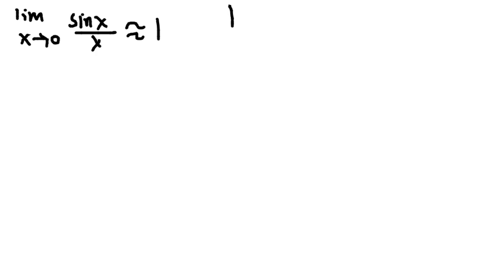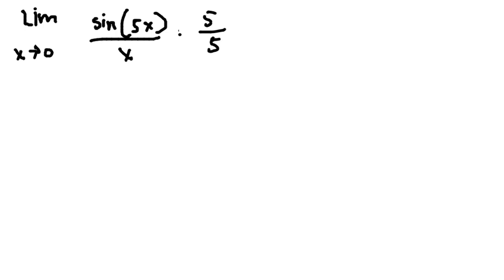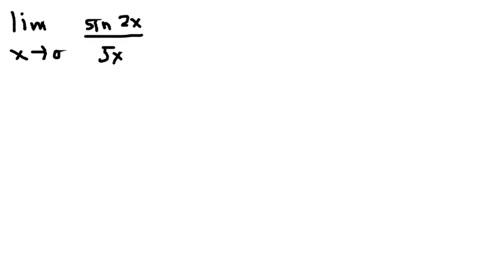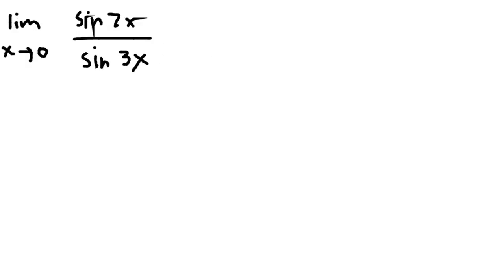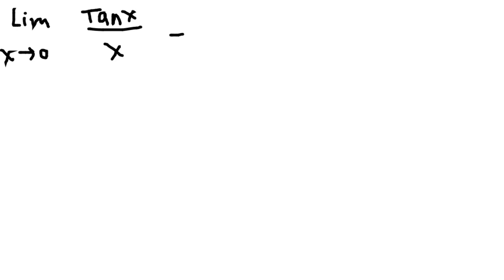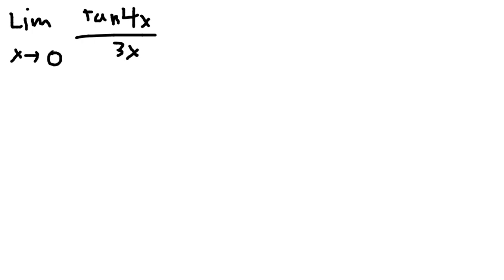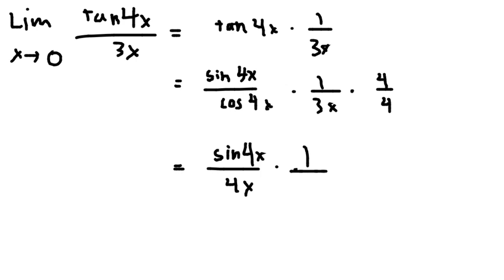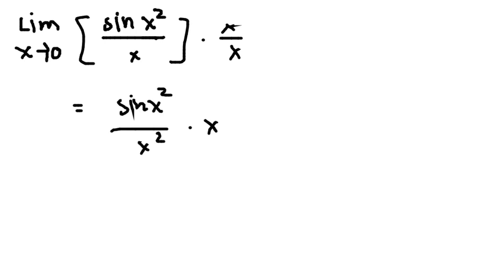Evaluating Limits of Trigonometric Functions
If you are taking my Calculus 1 course kindly check out my youtube channel and playlist i also have different courses in different branches of science.